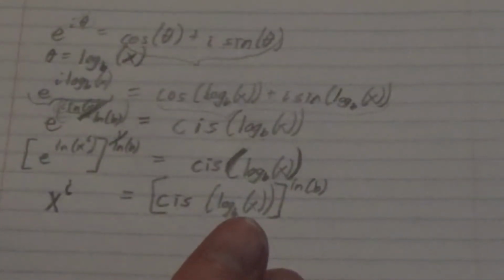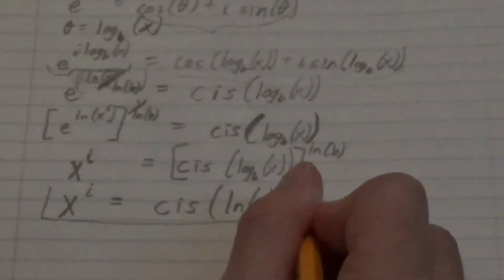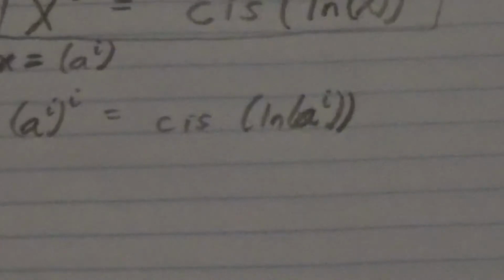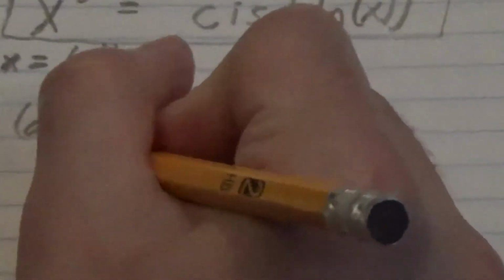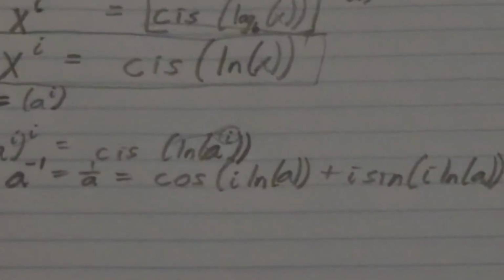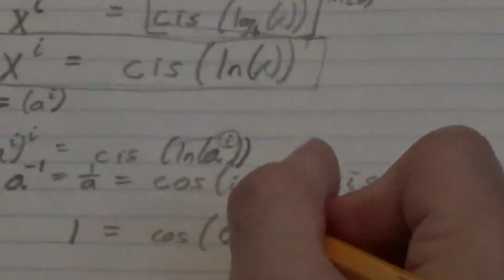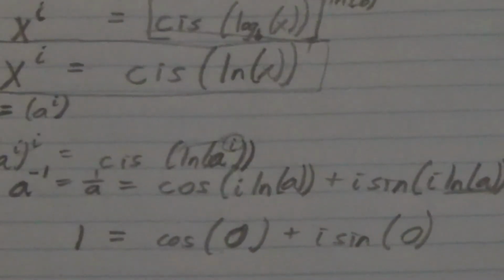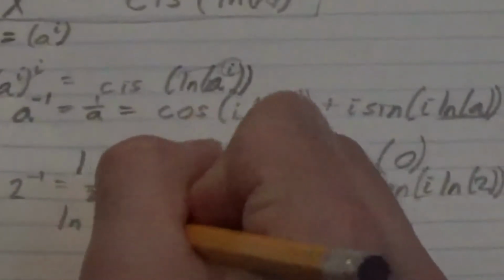50+ Subscriber Special! Euler's Formula and Inverses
Thank you to all my subscribers.  You mean a lot to me.